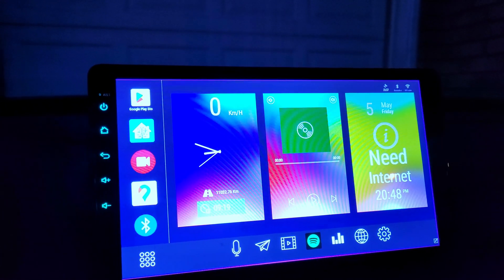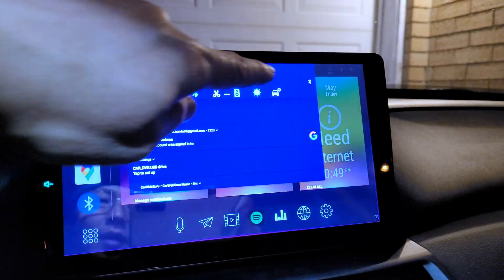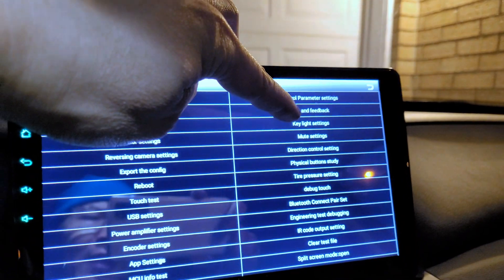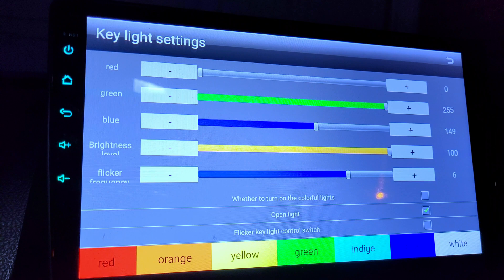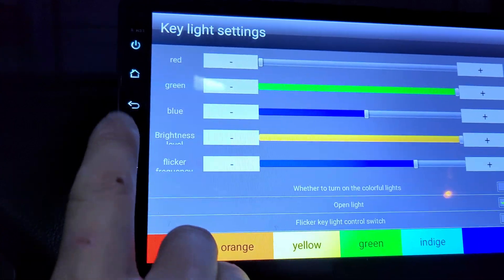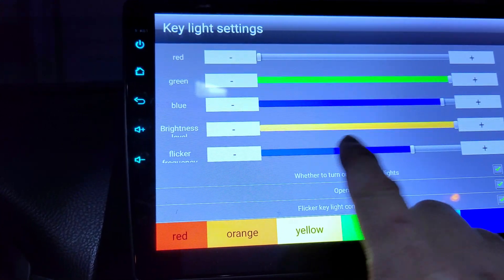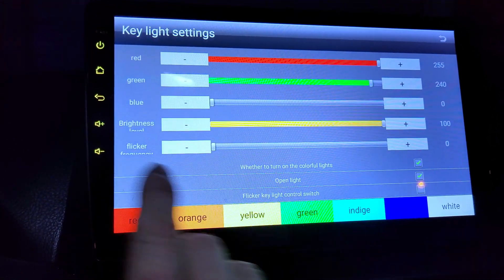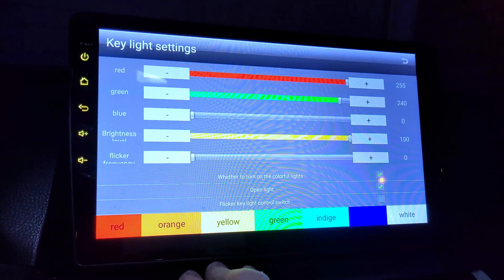How to fix and enable RGB backlighting of soft button on Android Head Unit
Here I show how to enable RGB backlighting for the side soft buttons on Android Head Unit from AliExpress.

▬ Shop Link ▬▬▬▬▬▬▬▬▬▬▬▬▬▬▬
🛒 Android Head Unit for 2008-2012 Honda Accord

Chapters:
00:00 - Intro
00:29 -Access "Factory Settings"
01:07 - Go to "Key Light Settings" option menu
01:20 - Options for RGB lighting effects
03:28 - Outro